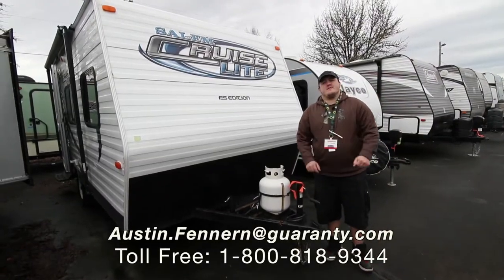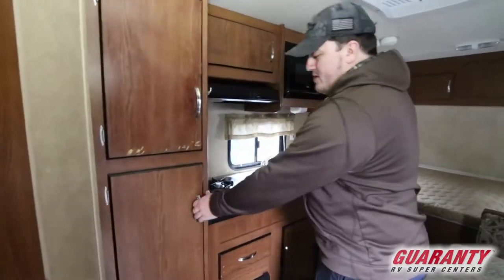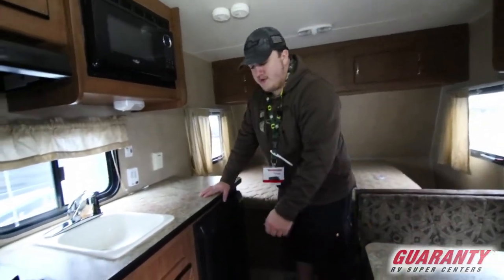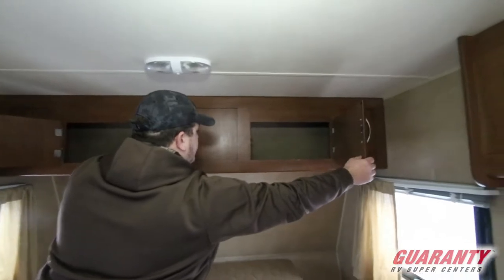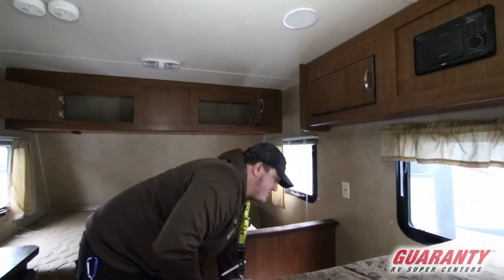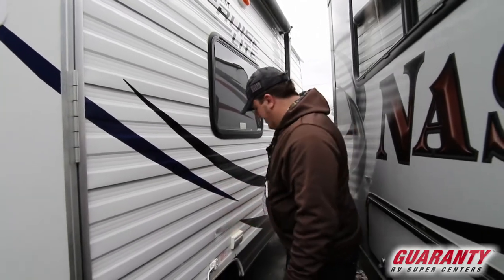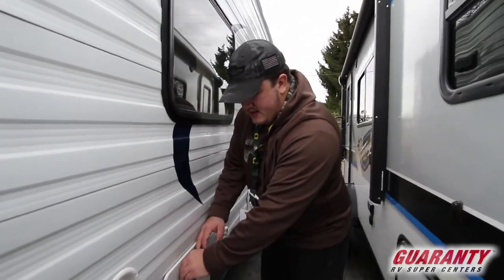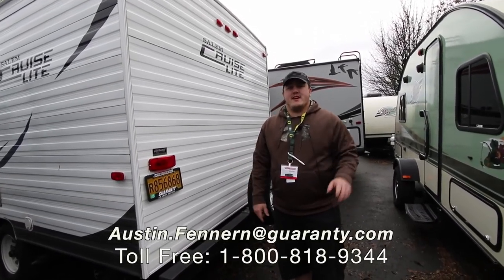2014 Forest River Salem Cruise Lite 185 RB Travel Trailer • Guaranty.com